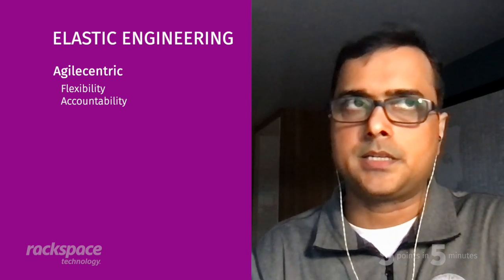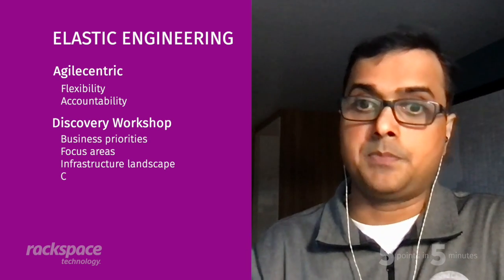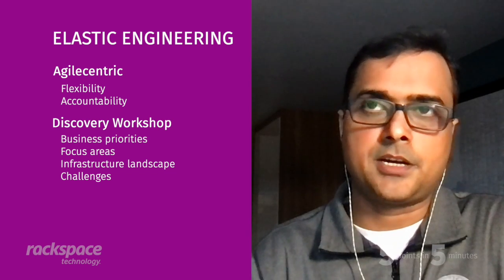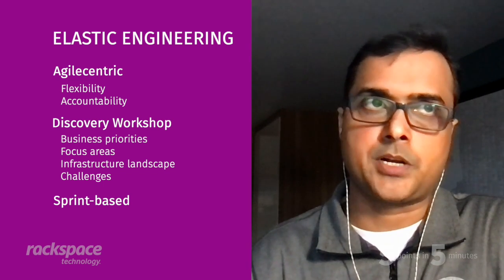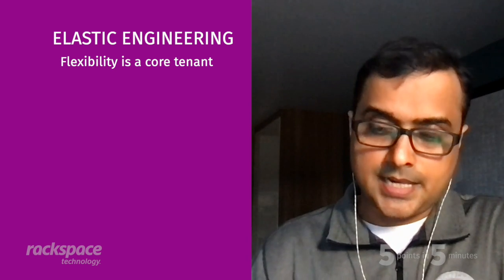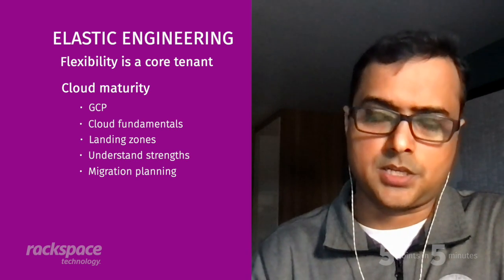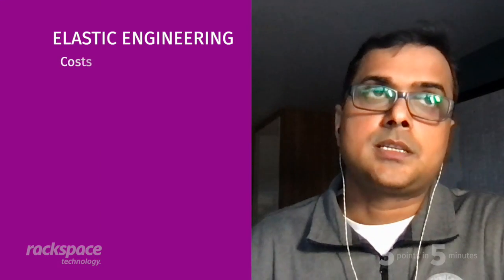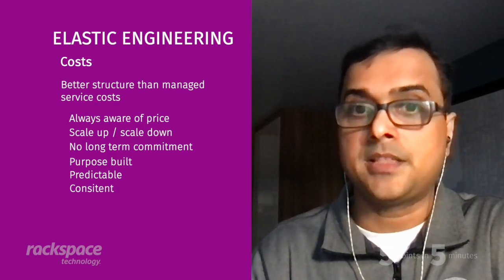5 Points in 5 Minutes: Rackspace Elastic Engineering for Google Cloud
Along with our deep expertise in advisory and modernization services, we have launched Rackspace Elastic Engineering, which is a unique managed services offering designed to help customers thrive in the cloud. Through this new offering we will continue to provide our customers on-demand access to highly skilled experts as well as modern IT operations on Google Cloud.

In this video, Sri Rajan and Jeff DeVerter help us understand the five key tenants of Rackspace Elastic Engineering for Google Cloud.